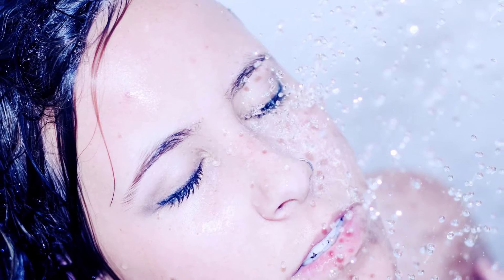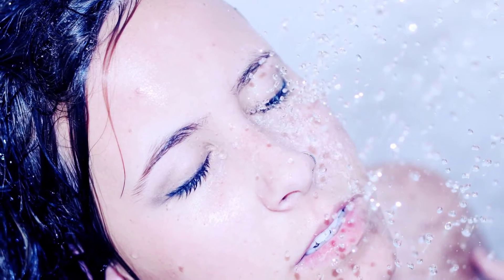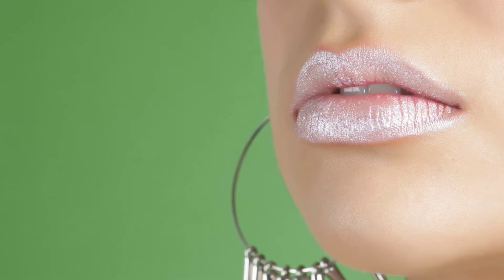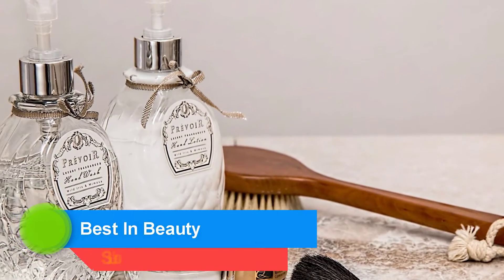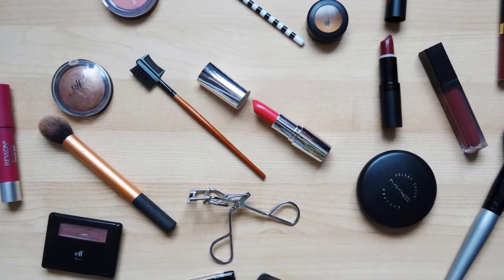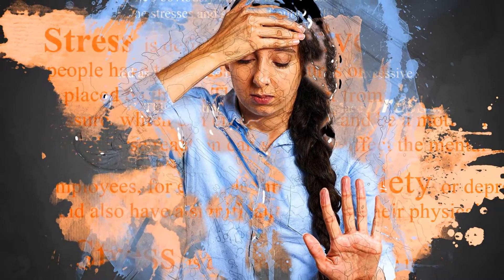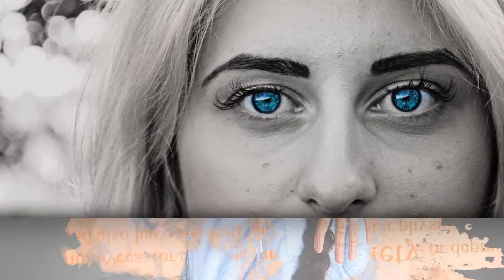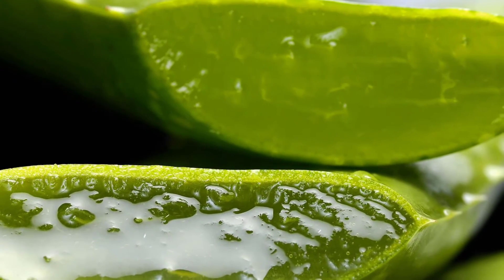Best Skin Care Products for Oily Skin at Target | Best Products for Oily Skin 2021 - Oil Control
Today’s Topic Best Skin Care Products for Oily Skin at Target. In this Video, I Have Chosen the Best Products for Oily Skin 2021 for You. Oil Control Product_Skin Care Product. Best Face Product for Oily SKin.
Are you suffering from oily skin? There are several products to remove oily skin. You can see this video to get rid of oily skin.

Many people use expensive cosmetics to clean the skin. But the inner beauty of the body keeps you beautiful than the expensive decoration. Reflection of how healthy your body is on your skin. Due to lack of proper health, problems like oily, bron, stain etc. occur. Oily skin is the biggest problem of healthy skin. If the skin is oily, then the brightness of the skin is damaged. Many people are vulnerable to oily skin. Because oily skin shows people lifeless and uncluttered. Not only that, due to oily skin, black achil, white achil etc. emerge. Skin may be oily for many reasons - for example: hereditary, lack of proper care of the skin, anxiety, hormonal disorders, the use of various decoration products etc.
Oily skin for the body is a very bad direction. Because acne occurs because the skin is oily. Acne is a serious problem on the skin, however, there are some effective components to overcome the oily lip, which can remove acne, oily skin. Regular use of these ingredients will definitely remove the problem of skin, especially oiliness

Best Skin Care Products for Oily Skin at Target | Best Products for Oily Skin 2021 - Oil Control Product